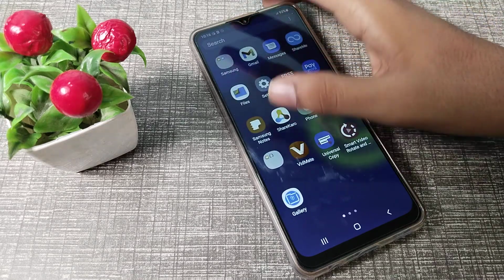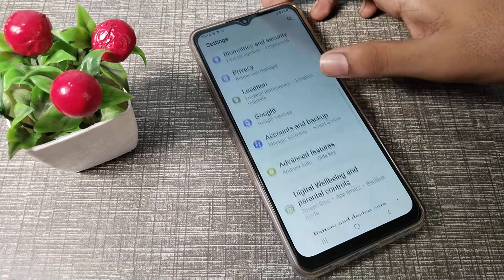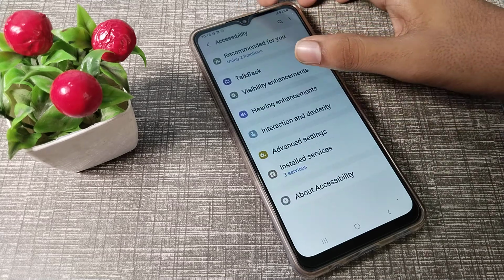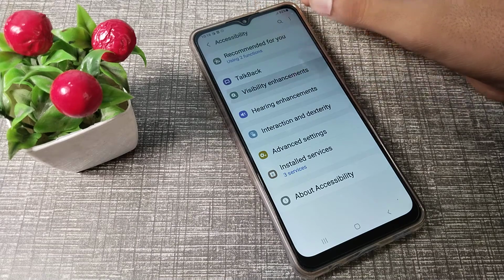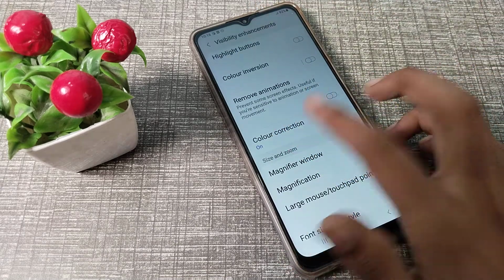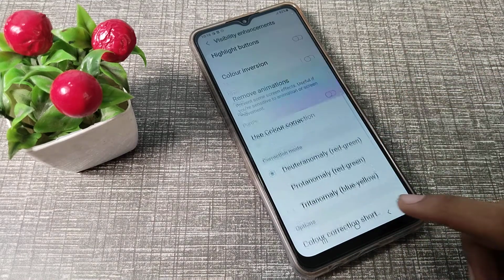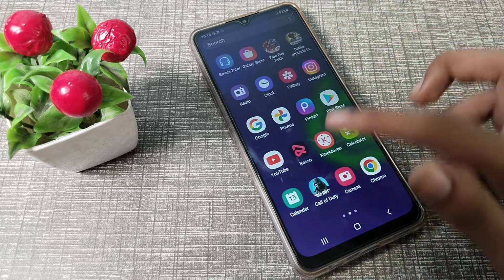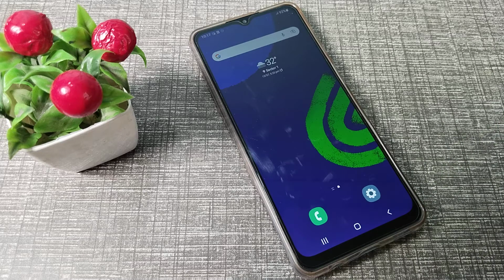How to solve colour correction in Samsung galaxy A10s phone